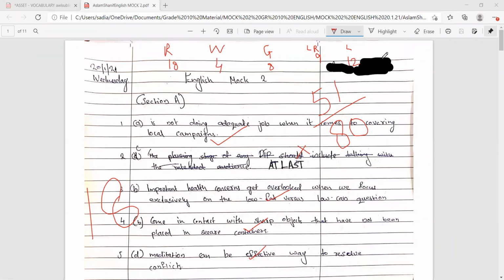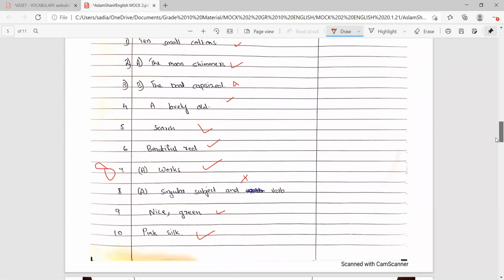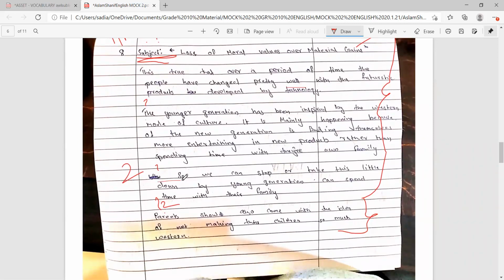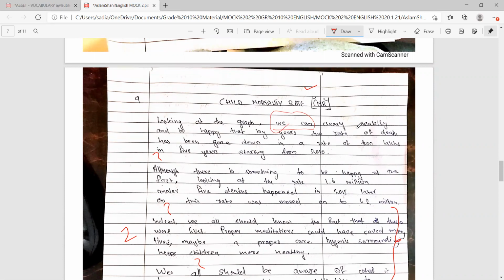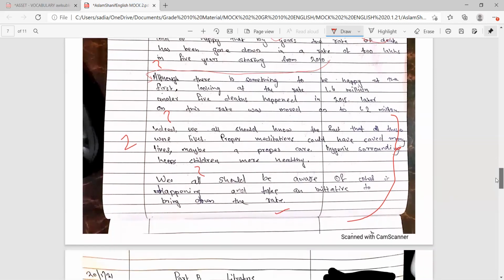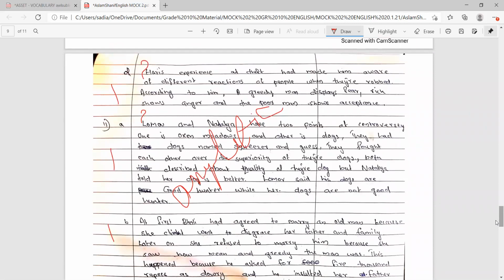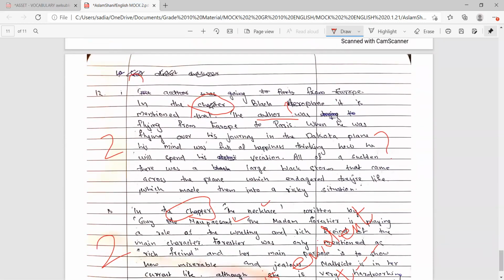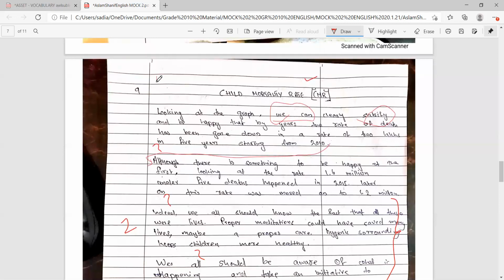Gr 10 Mock 2 English One Star and Three Wishes Coaching Mentor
Ist is a students answer script with guidance for improvement.